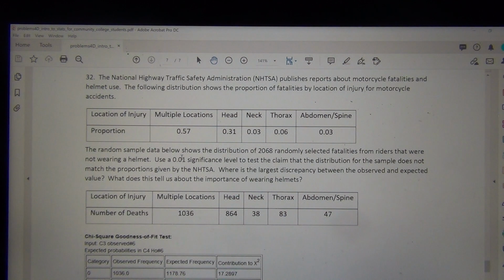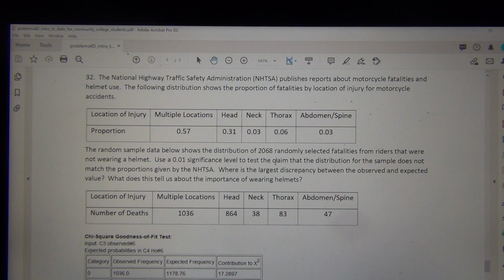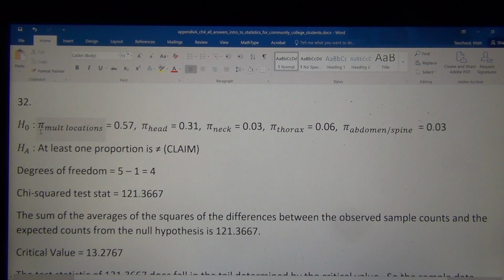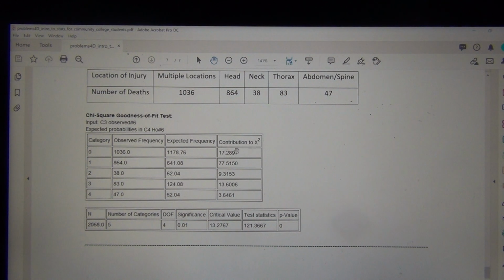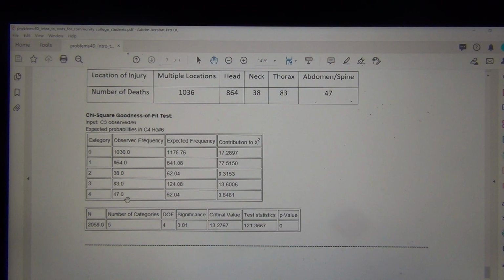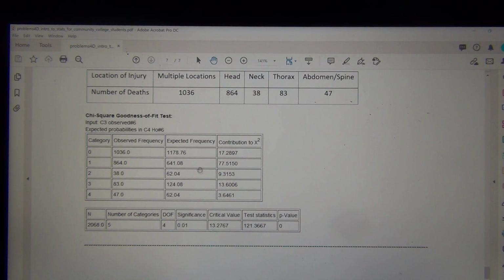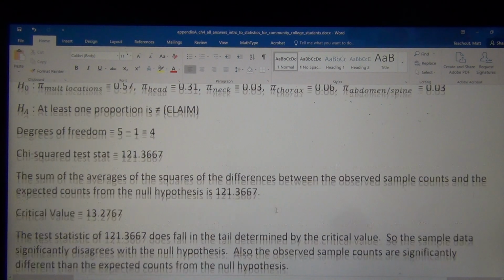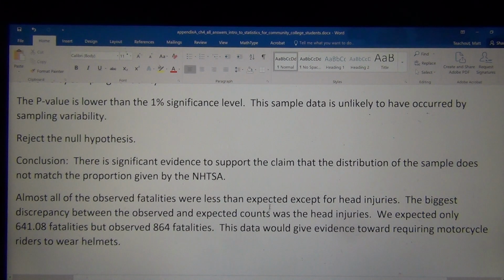Section 4D Problem 32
Solution to problem#32 from section 4D from the free OER textbook Introduction to Statistics for Community College Students (1st edition).